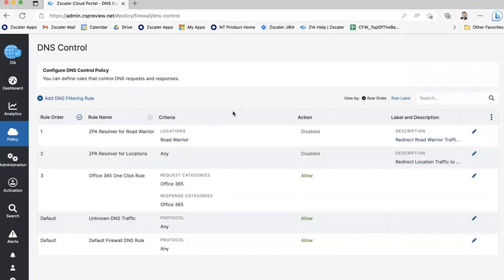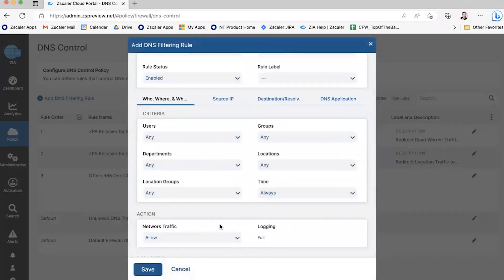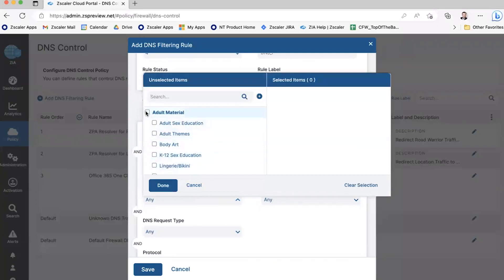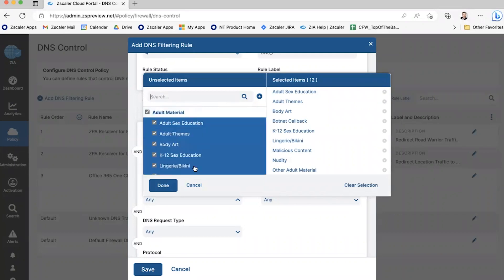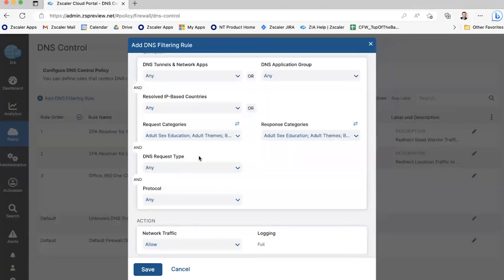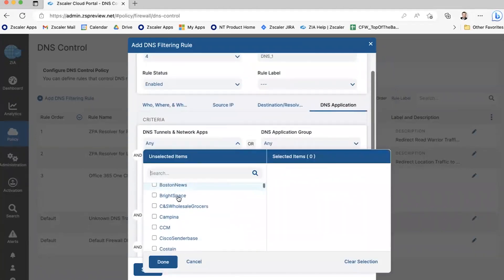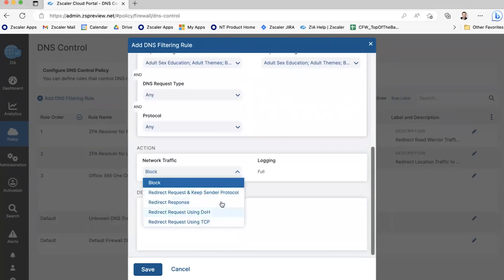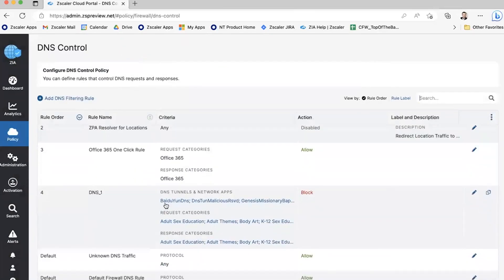Introducing New Best-In-Class DNS Innovations - Community Discussion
Mark Brozek sits down with the Zenith Community to discuss new Zscaler DNS security innovations.

The DNS security features built into the Zscaler Zero Trust Exchange are critical to our fulfillment of that mission. As a cloud-native proxy, the Zscaler Zero Trust Exchange delivers scalable inspection, advanced threat protection, and DNS resolution at more than 150 edge locations for optimal performance and security around the globe.